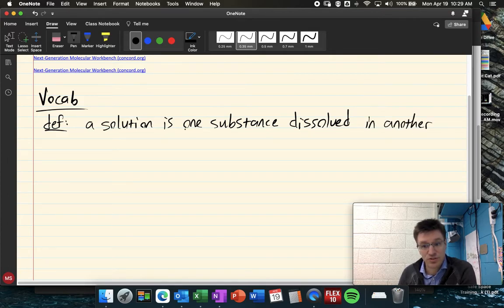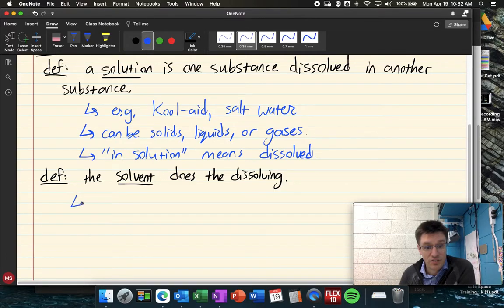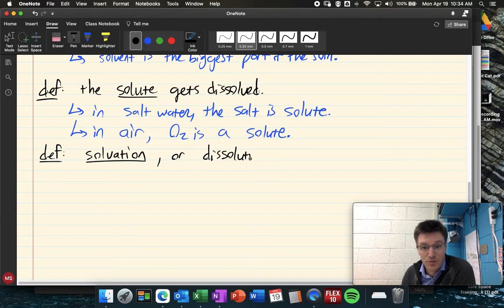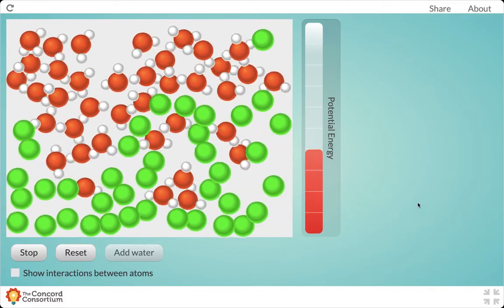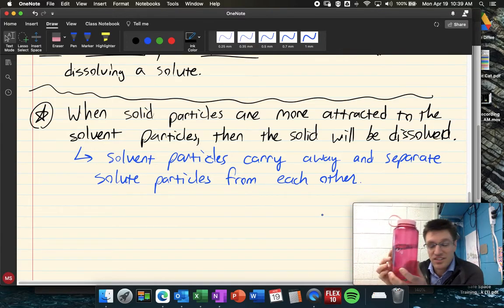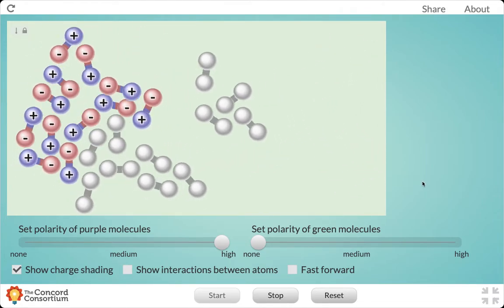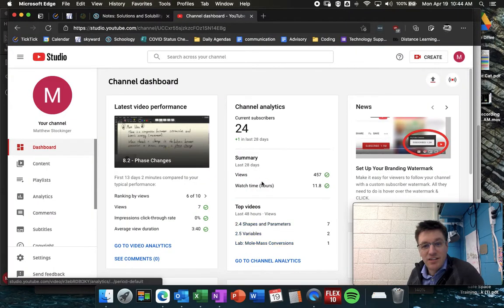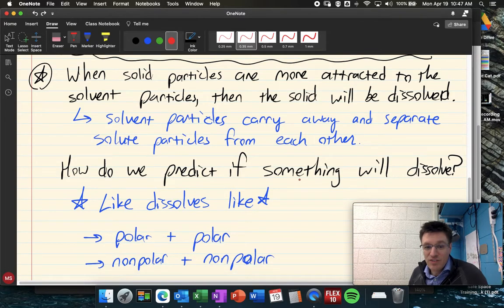9.1 - Intro to Solutions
Practical Chemistry

Why do some things dissolve while others don't?  How does dissolving happen?